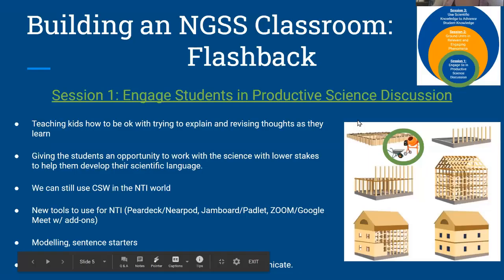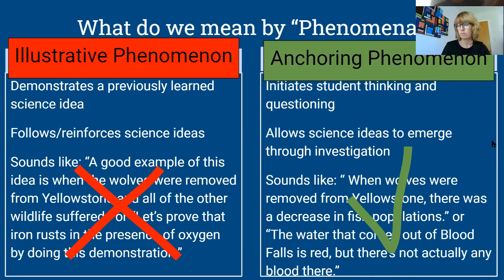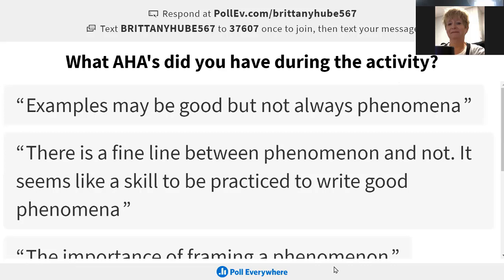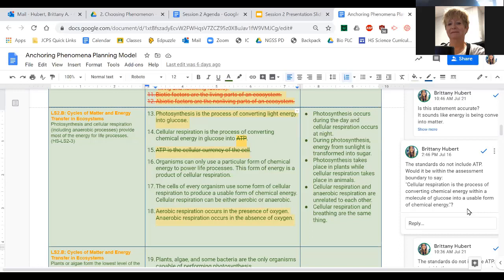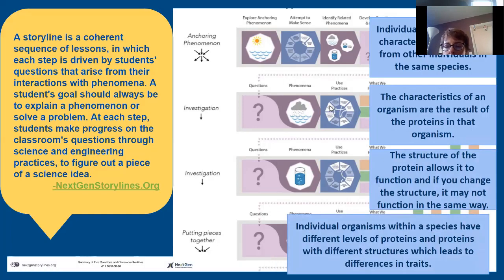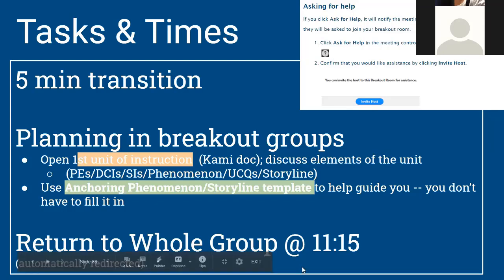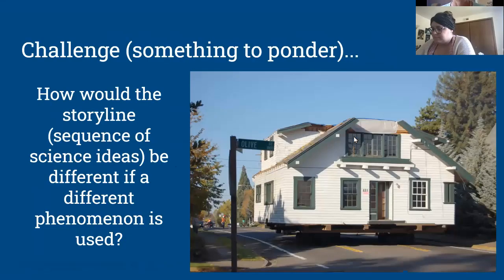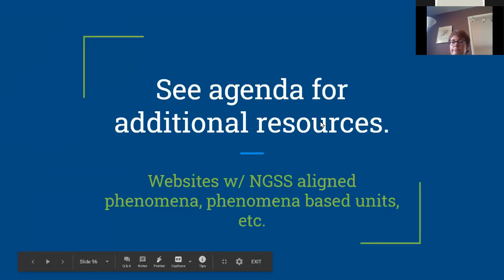Building an NGSS Classroom Part 3